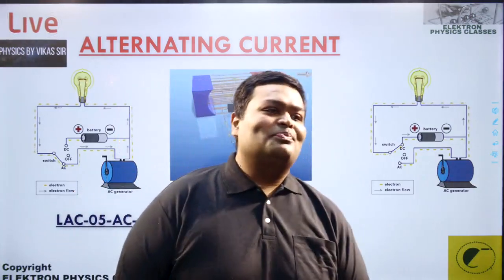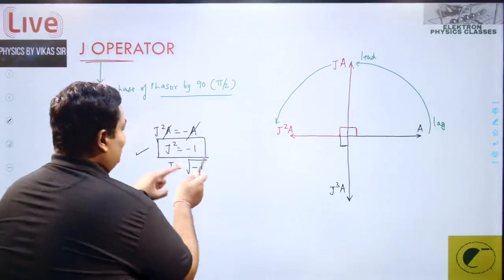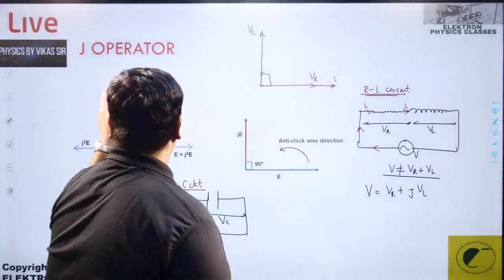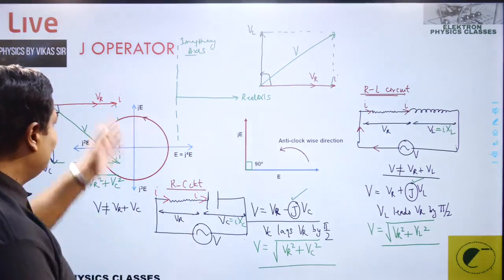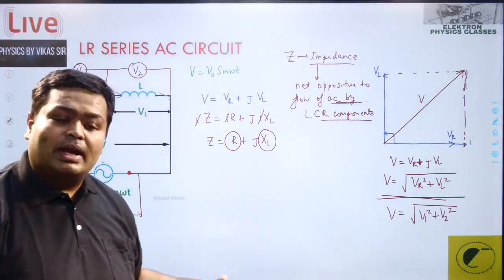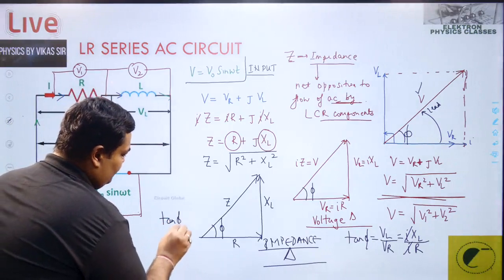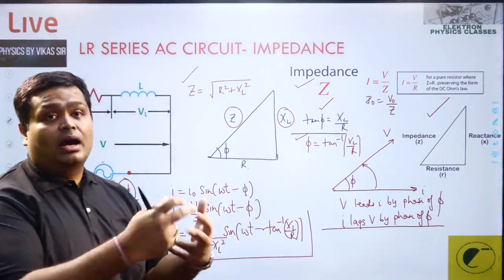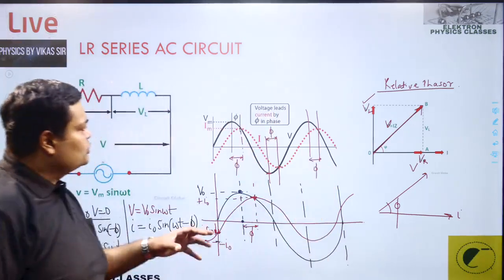LAC05-ALTERNATING CURRENT-J-OPERATOR-LR-CIRCUIT-BY VIKAS SIR(ELEKTRON PHYSICS) JEE NEET CLASS 12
LAC05-ALTERNATING CURRENT-J-OPERATOR-LR-CIRCUIT-
CREDITS
BY VIKAS SIR(ELEKTRON PHYSICS)
JEE NEET CLASS 12